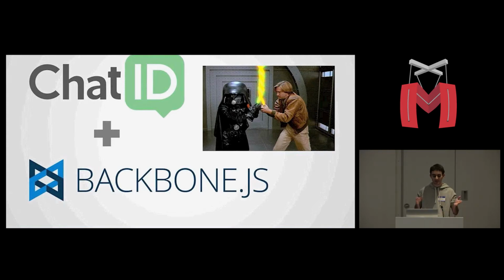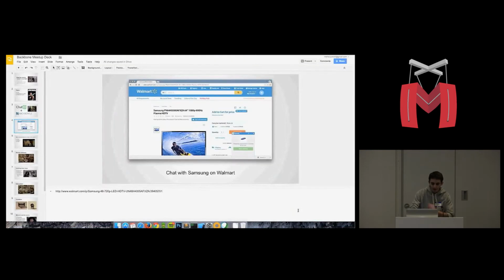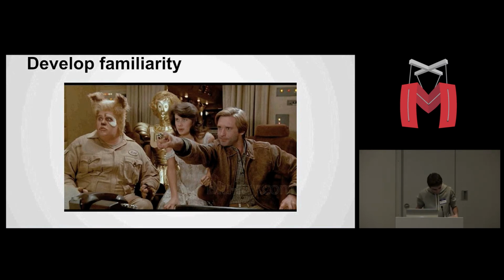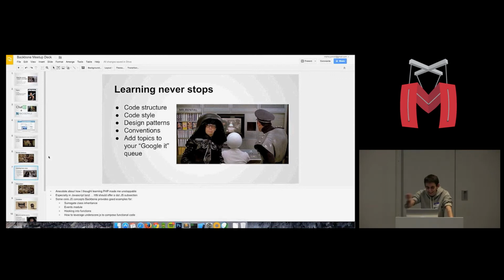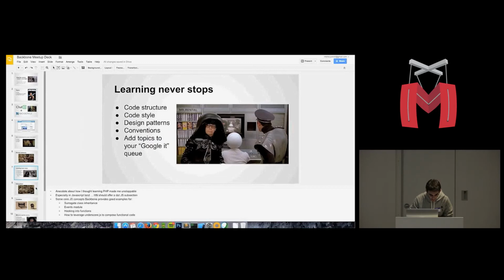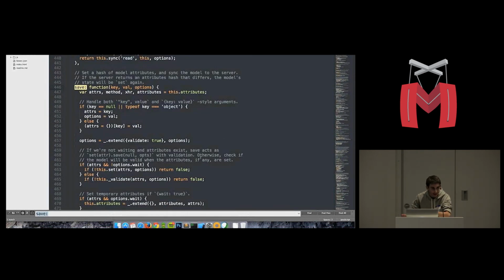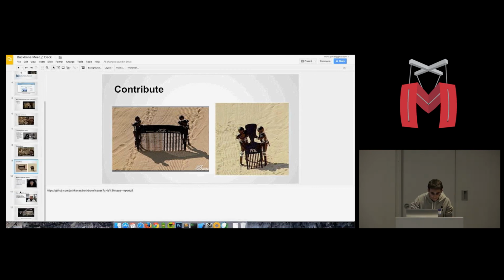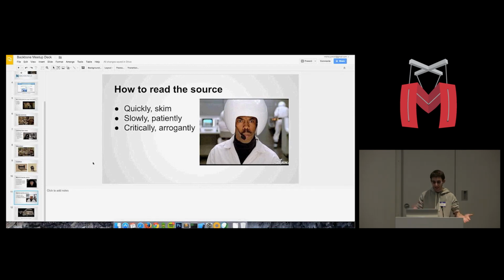Read the source, Captain Lone Starr!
Misha Ponizil, frontend engineer at ChatID, demos Chatbar, an app built with Backbone that enables live chat with brand reps while browsing a retailer's website. He talks about how venturing into the Backbone source not only helped him build the app but also made him a better JavaScript developer.

Misha’s Anti-Bio: Misha is a fan of clean code and San Diego sports.